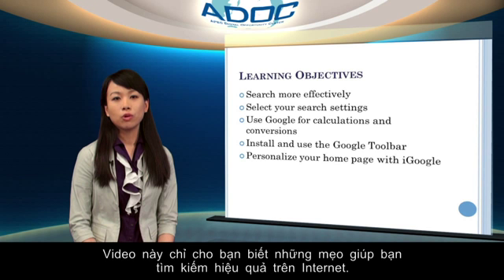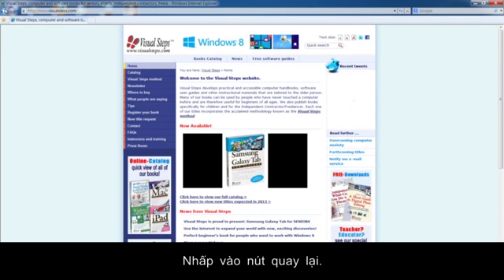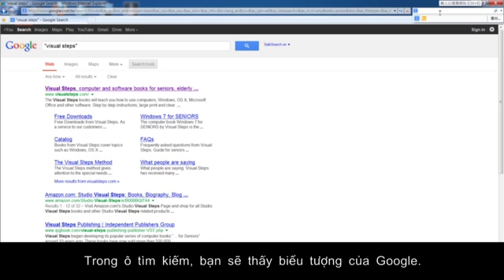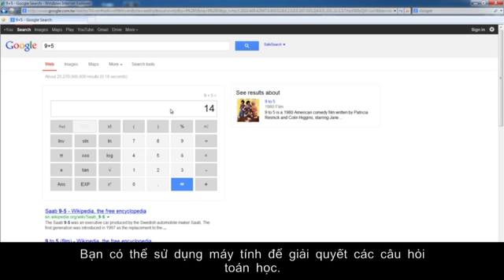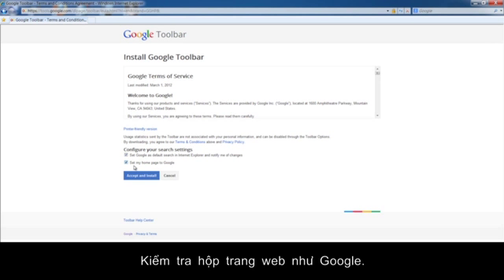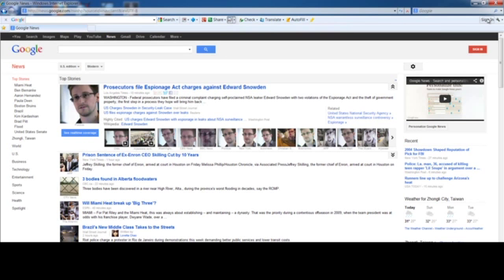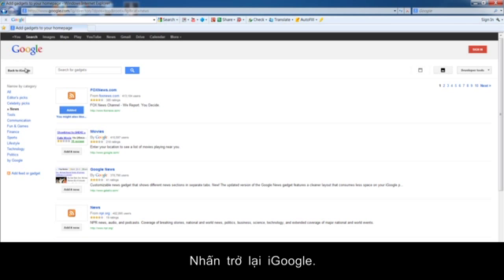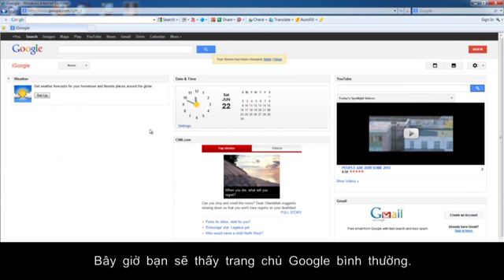1 Searching the Internet-VN